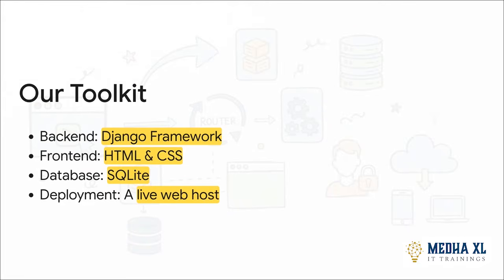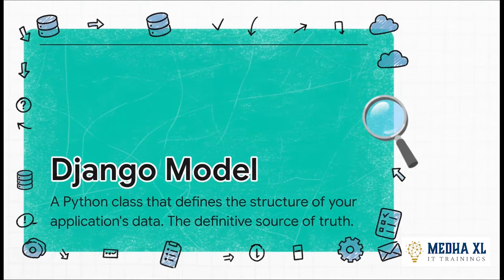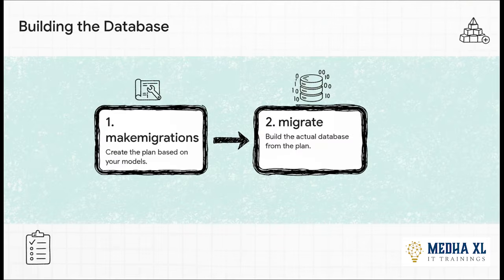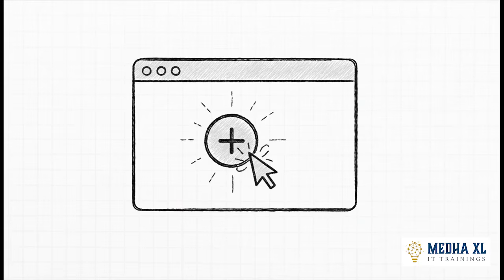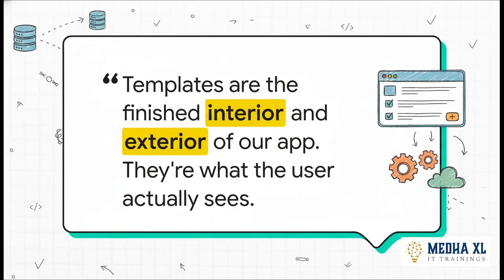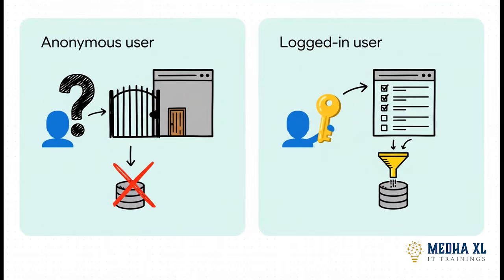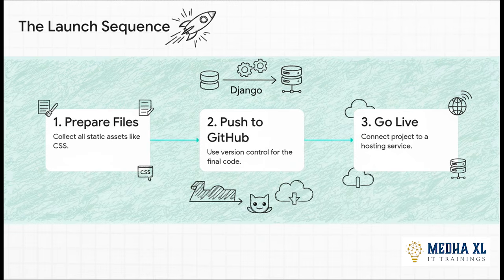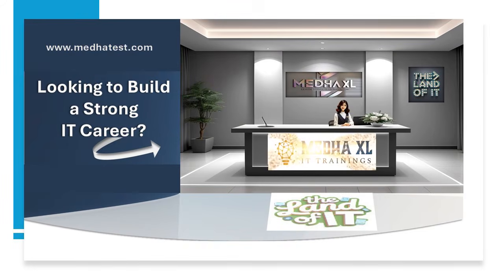(VOL-10) - Django Capstone Project | Module 10 – Build Real-World Backend Applications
Welcome to Module 10 – Capstone Project from our Python Backend Development using Django Framework course! 🚀

It’s time to apply everything you’ve learned throughout the course and build real-world backend projects using Django. In this module, you’ll design, develop, and deploy complete backend systems with authentication, CRUD operations, and database integration. 💻✨

🧩 Project Examples:

✅ Student Management System – Manage students, courses, and results
✅ Task Manager / To-Do App – Create and organize daily tasks efficiently
✅ Blog Application – Build a dynamic blog with user authentication and CRUD features
✅ Job Portal Backend – Manage job postings, applications, and user profiles

🎯 You Will Learn:

✅ Real-world Backend API Development
✅ Authentication & Authorization
✅ CRUD Operations using Django ORM
✅ Database Integration (MySQL / SQLite)
✅ Deployment and Version Control

By the end of this module, you’ll have a portfolio-ready Django project that demonstrates your backend development skills — perfect for job interviews and freelancing opportunities. 🌟

👉 Turn on the 🔔 bell icon to stay updated with upcoming advanced Django and API courses.